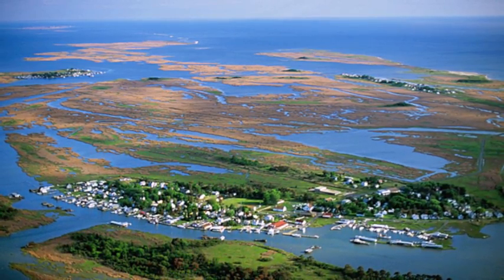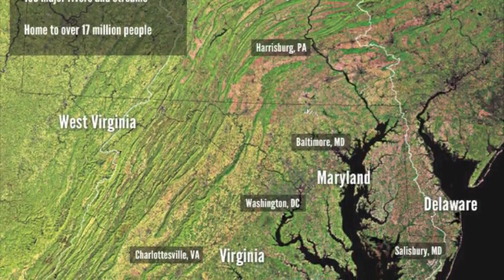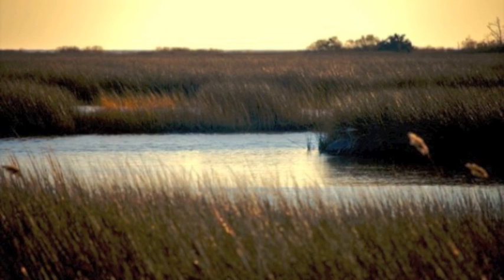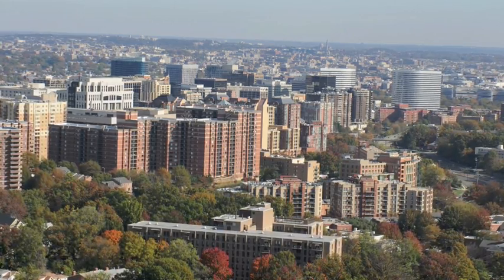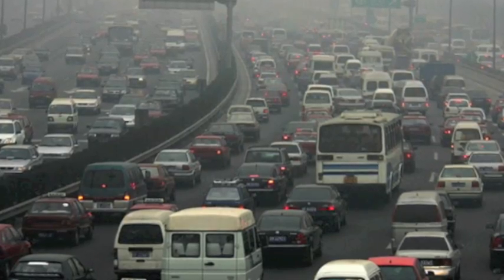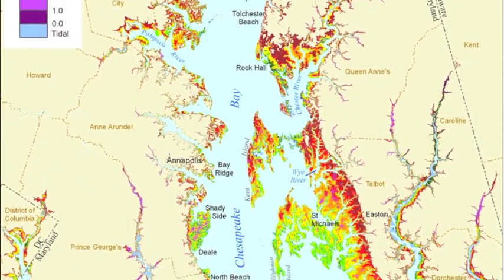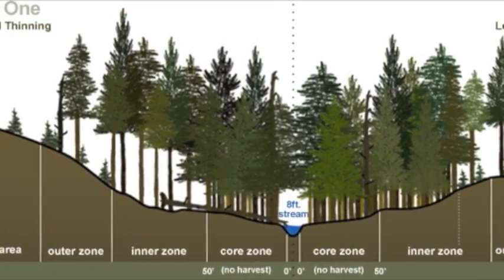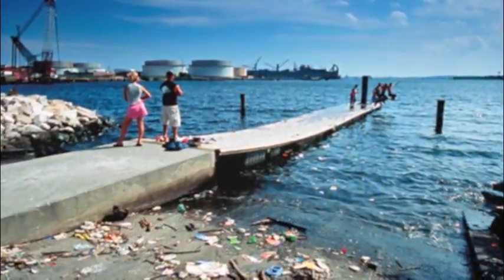The Chesapeake Bay Watershed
How human actions have impacted the Chesapeake Bay and how we can go about cleaning up the bay.

By Peter Jackson